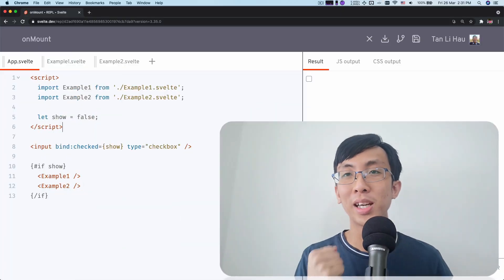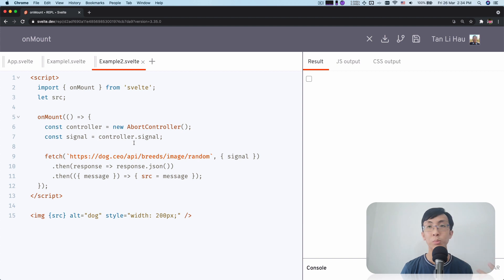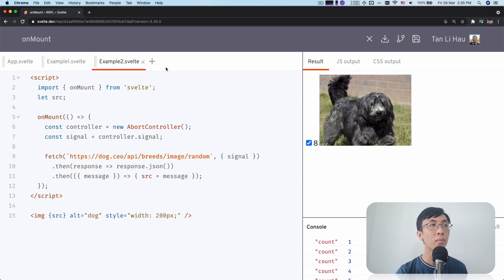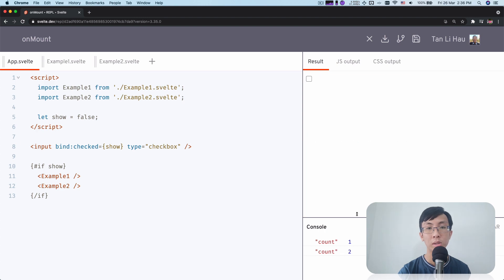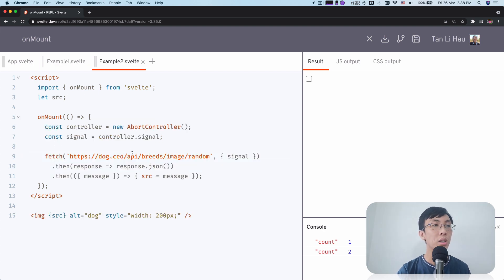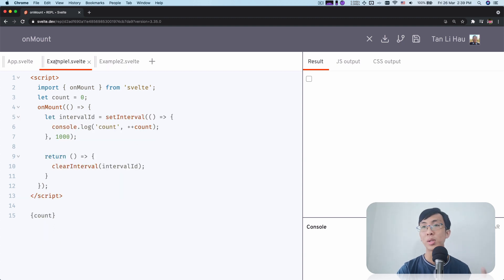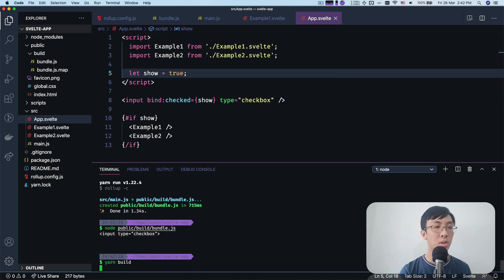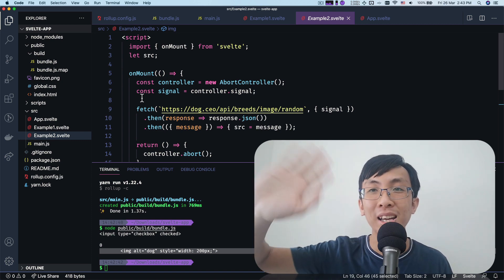Svelte Tutorial for Beginners - onMount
We've seen the 4 component lifecycle methods, let's go deeper into how and when you would use onMount()

We'll be exploring that with 2 real-world examples